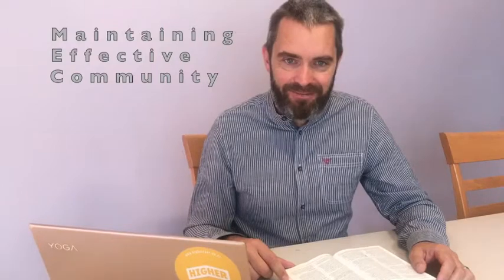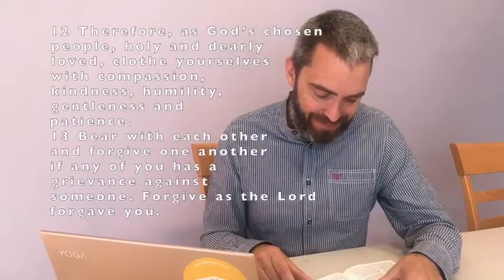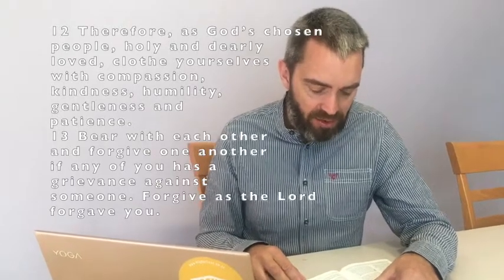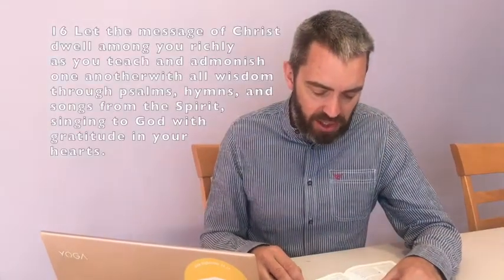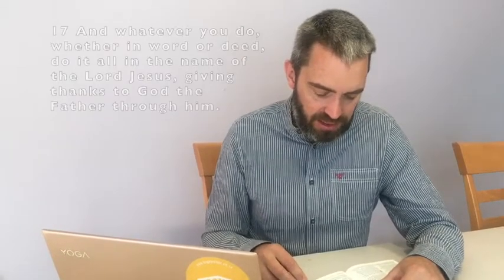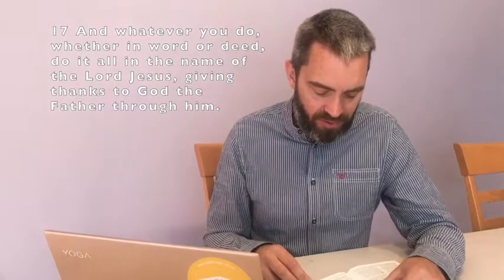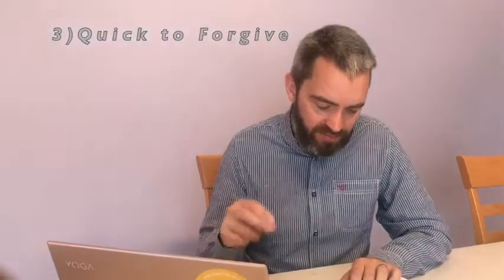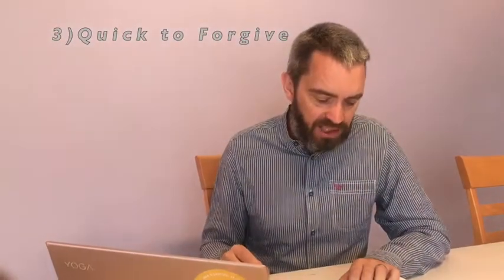Maintaining Effective Community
Seven ingredients to maintain effective community from Colossians 3.

(A message I recorded for Claremont Congregational Church).